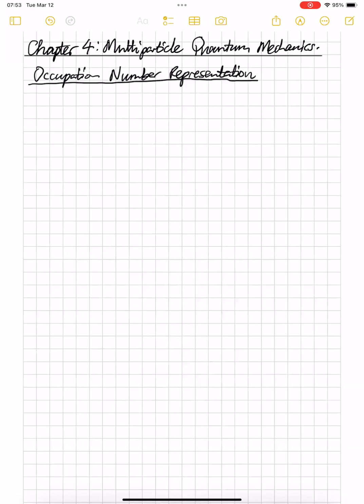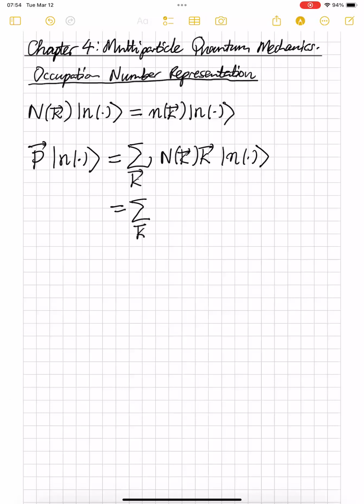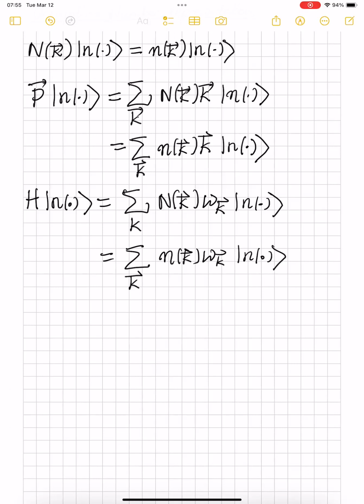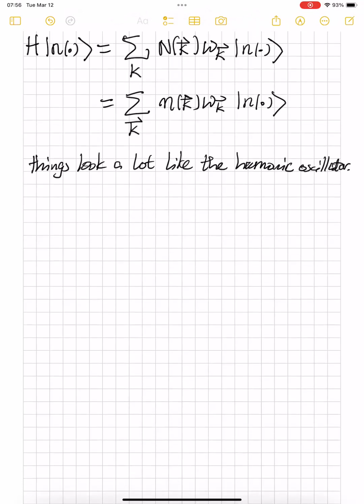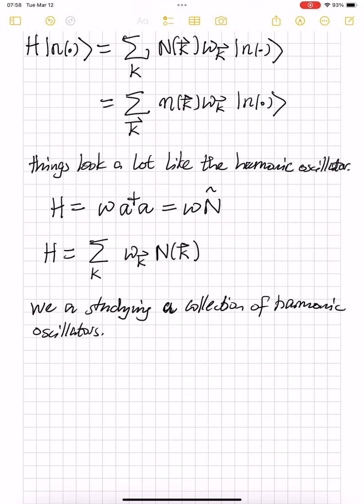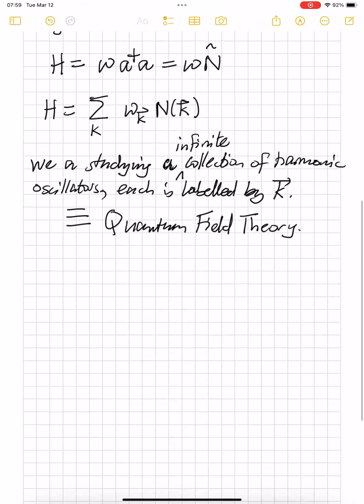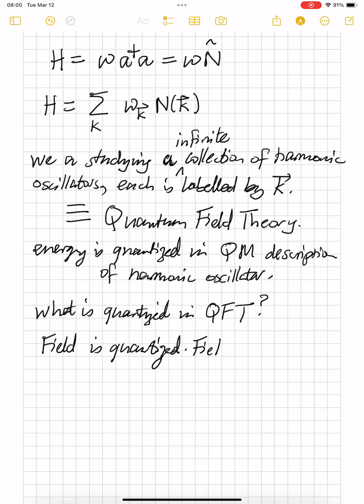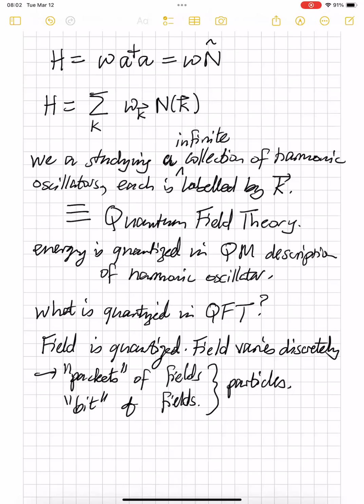QFT Lecture 4 8 of 10